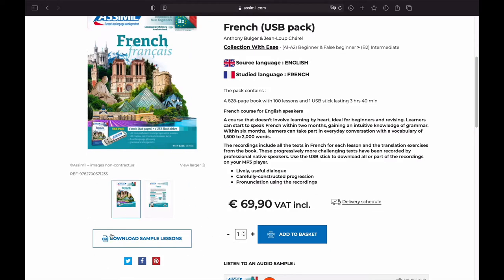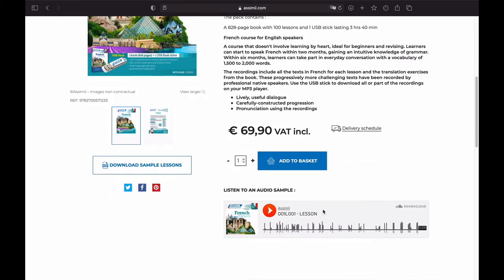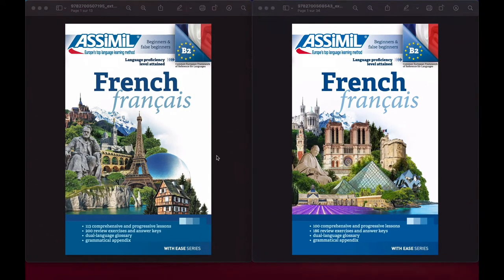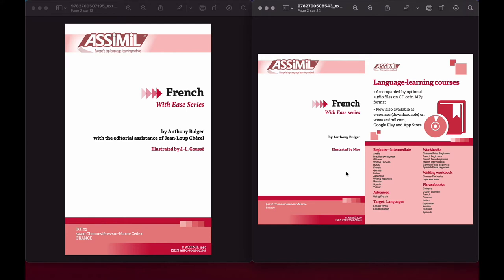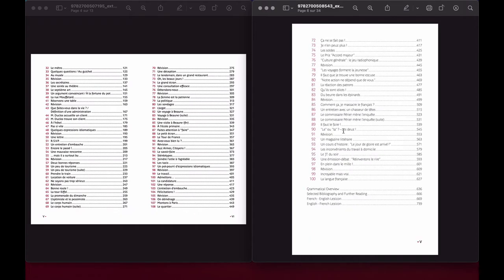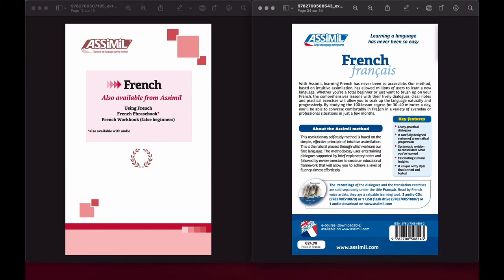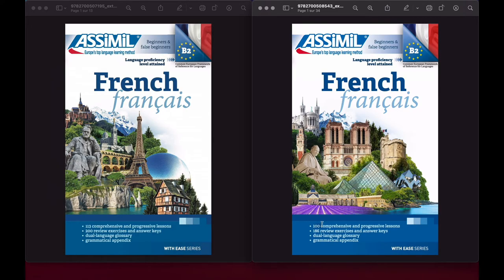Quick overview of the new 2020 Assimil French course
A quick look at the new Assimil French course and a comparison with the previous edition.

Superpack (Book + Audio on USB)